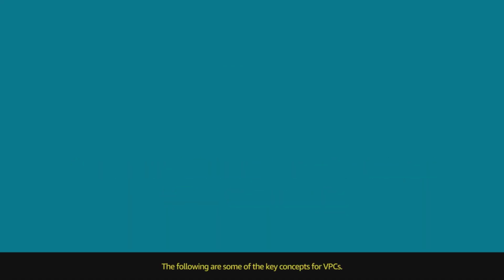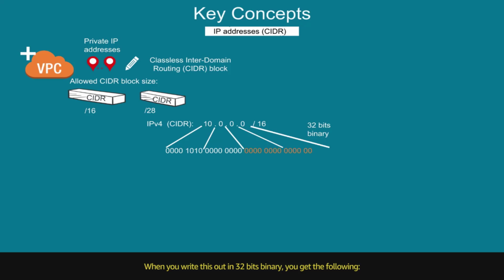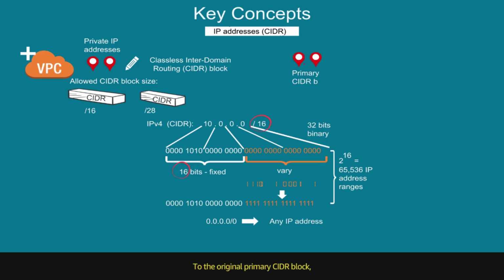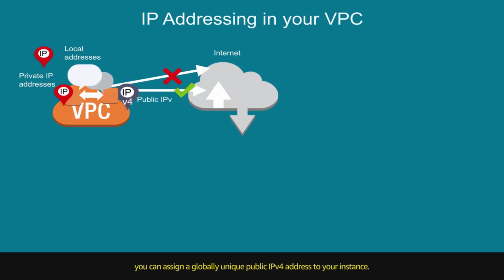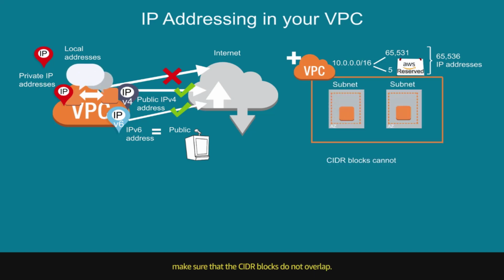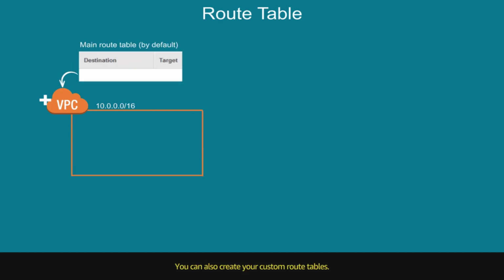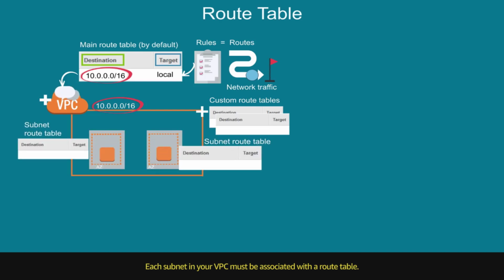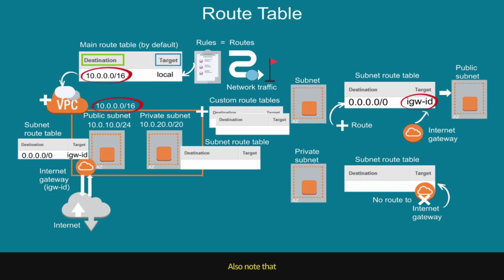V16 | AWS tutorials for beginners | Amazon VPC Concepts